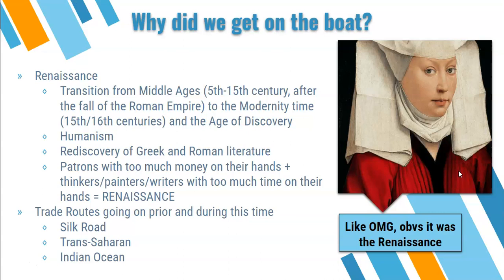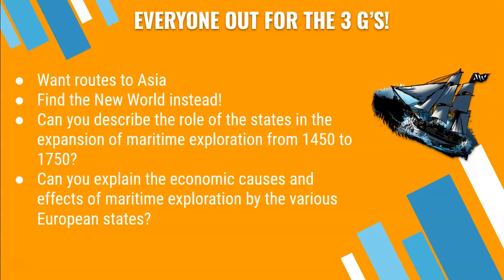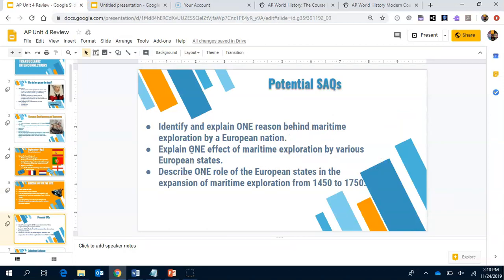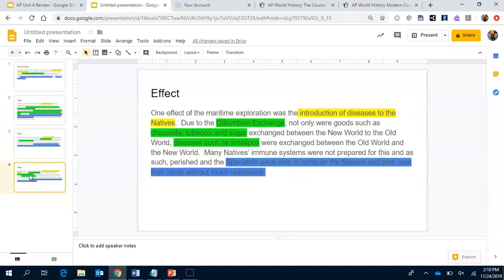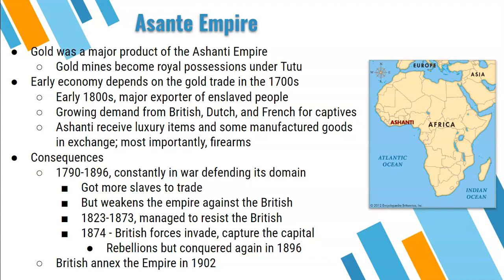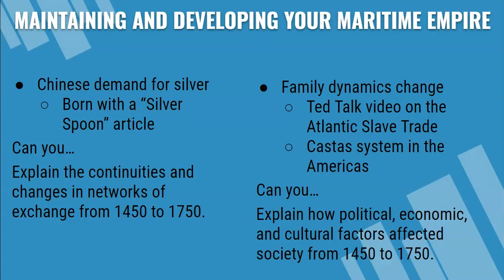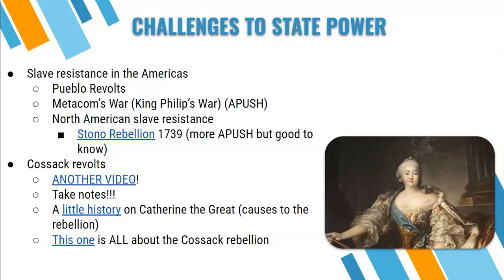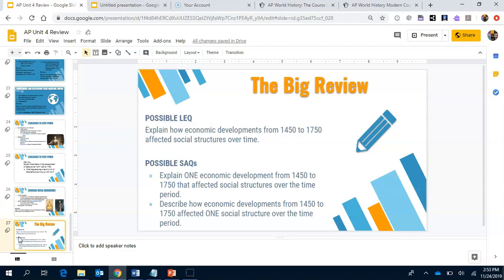Unit 4 Review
AP Unit 4 review + SAQ review